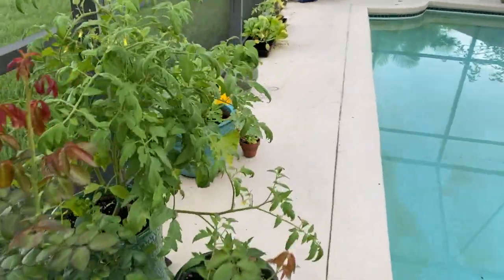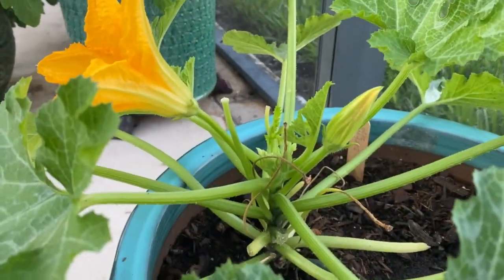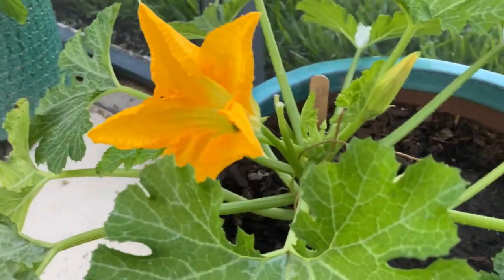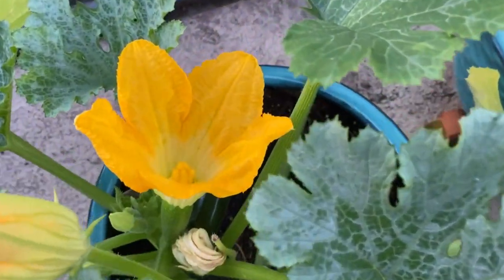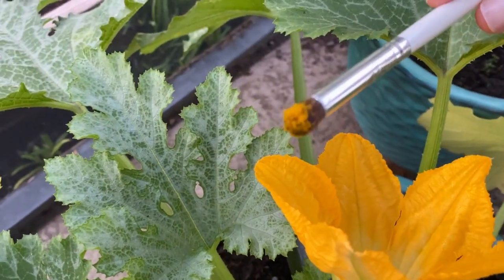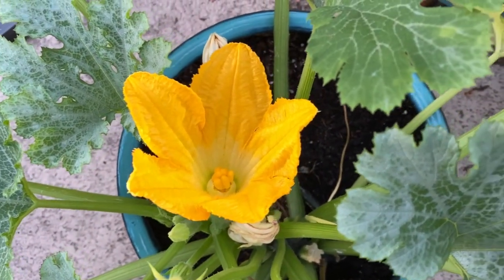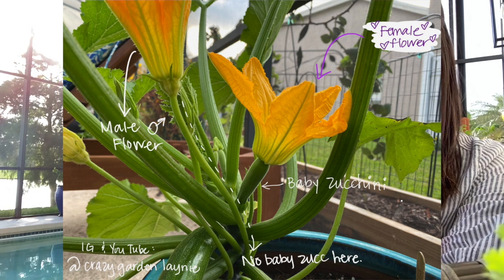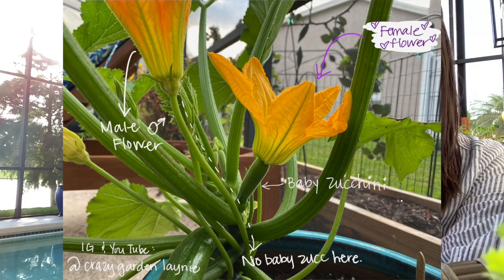Hand Pollinating Zucchini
My zucchini (or squash) is soggy and not developed! What's wrong with my zucchini?! 😭 If this is you, then watch this video. The answer is most likely because it is poorly pollinated or not pollinated at all. (Another possibility is lack of calcium.)

This video is about hand pollinating zucchini so you can harvest nicely developed fruit! You will also learn the difference between a male and female flower. The variety in this video is the Dunja Zucchini type. It is resistant to powdery mildew and the best variety I've grown so far here in Orlando, FL - Zone 9b. I ordered this variety from Johnny's Selected I am also growing mine in a couple of container pots inside my patio to reduce the amount of pests, like worms who might want to eat my zucchini before I do.

Because I am growing them inside the patio, there is a lack of insects to naturally pollinate the zucchini. I use an old beauty brush that I used for eye shadow, but you can use a Q-tip or even the male flower itself (removing stem and petals to expose the stamen).

What happens if the zucchini is not pollinated or poorly pollinated? You will get undeveloped, soggy zucchini or soggy squash. 🥺

I hope you find find this video helpful!

and "Let's Get it On" by Marvin Gaye.